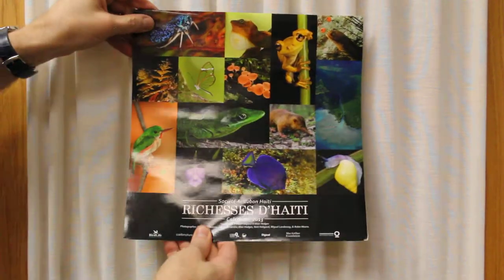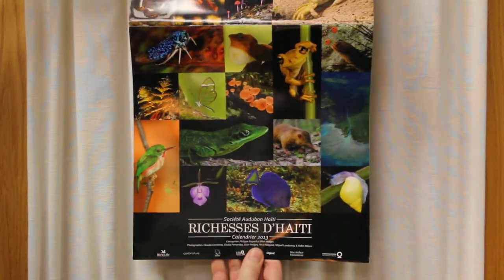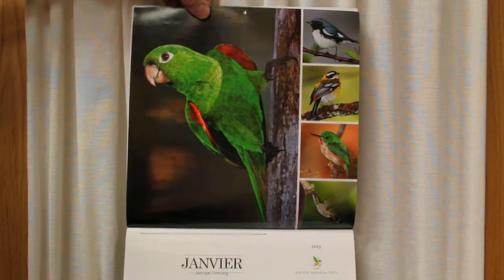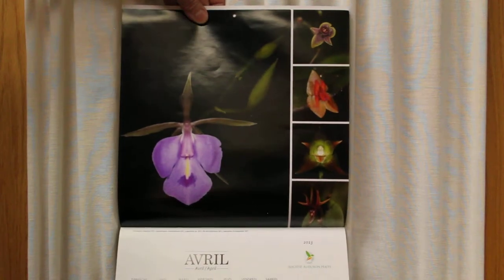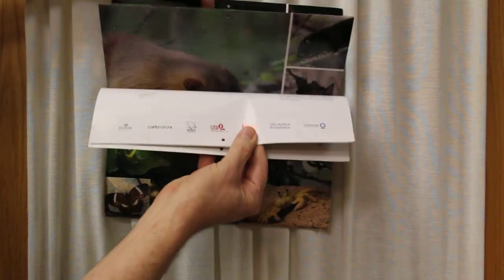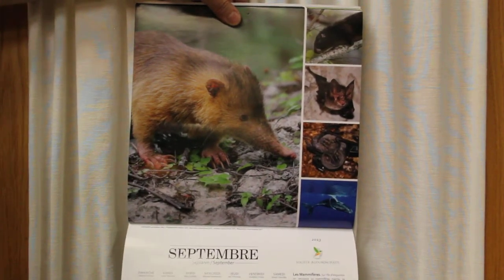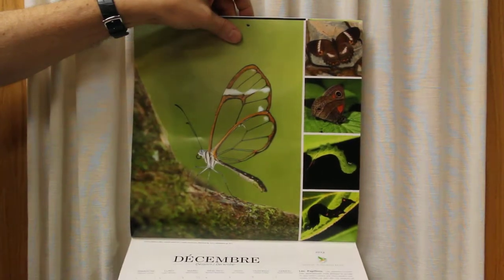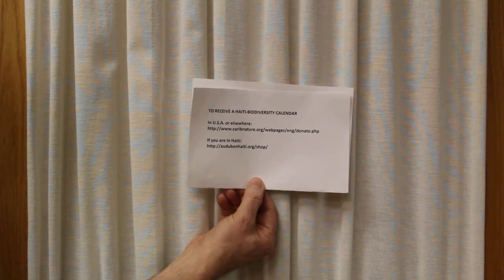Haiti Biodiversity Calendar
This is a 12" x 12" calendar of Haiti's Biodiversity that you can receive by going to:
It opens to 12" x 24" and is in French, Creole, and English. The biodiversity is threatened with extinction because of deforestation.